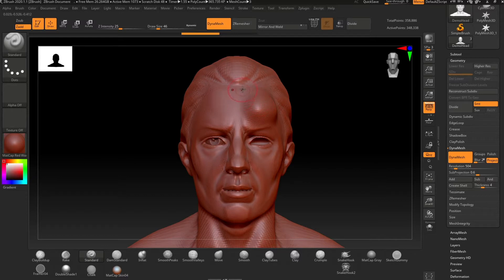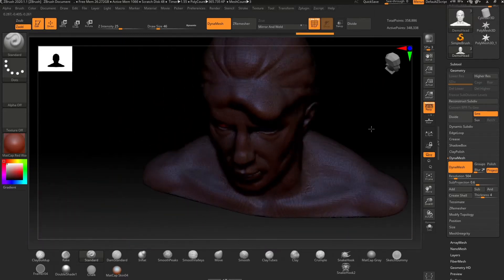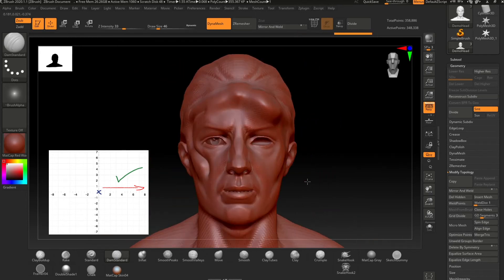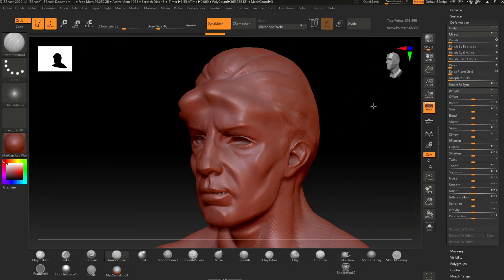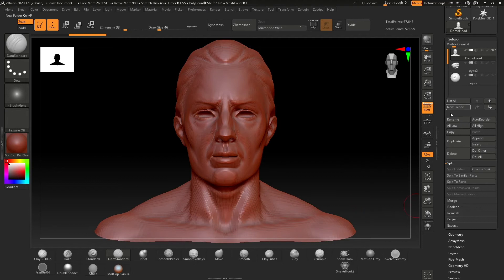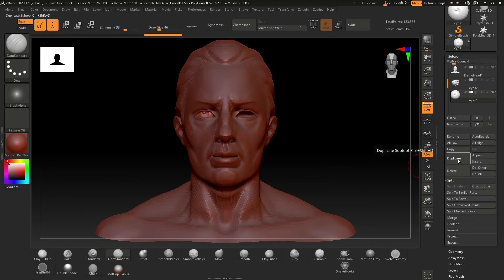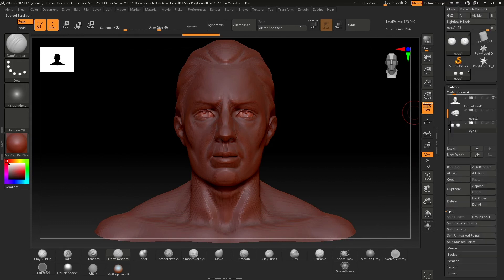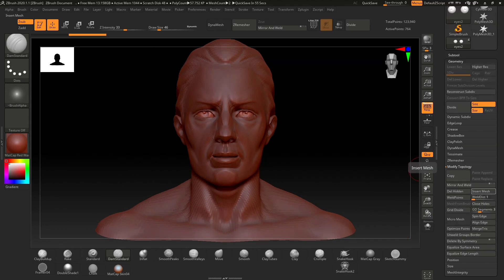Mirroring in Zbrush and Fixing symmetry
In this short video you'll learn the two ways of mirroring in Zbrush and how to fix the most common X symmetry issues you may encounter.